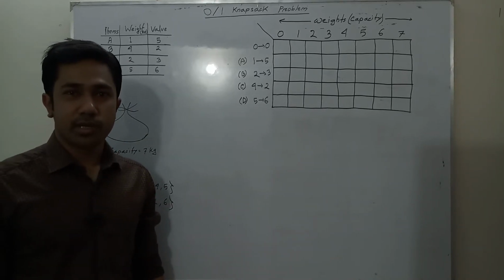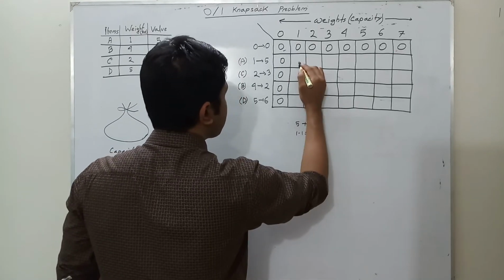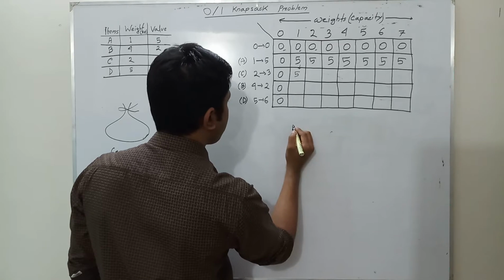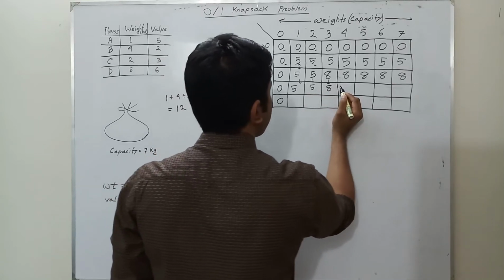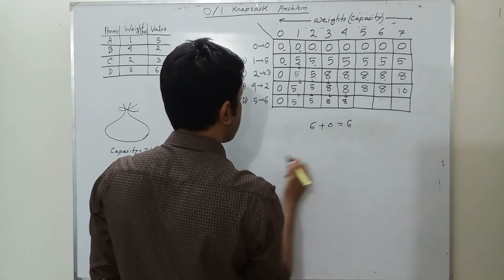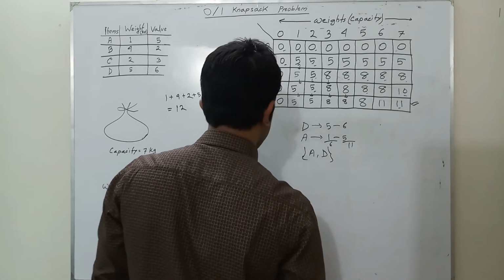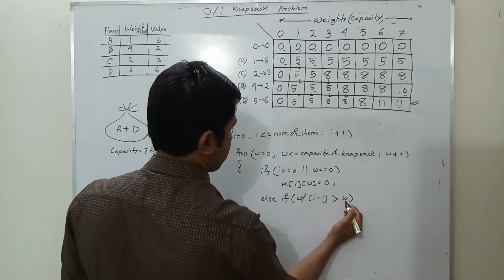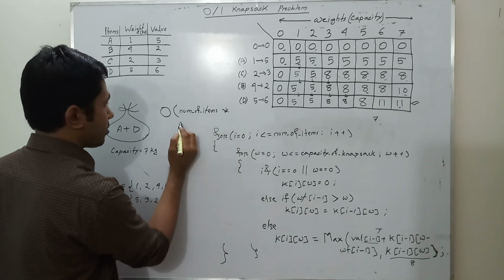0/1 Knapsack Problem | Dynamic Programming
Given a knapsack which can only take certain weight W. Given list of items with their weights and prices. You can not split the items. How do you fill the bag to maximize the value of the items?